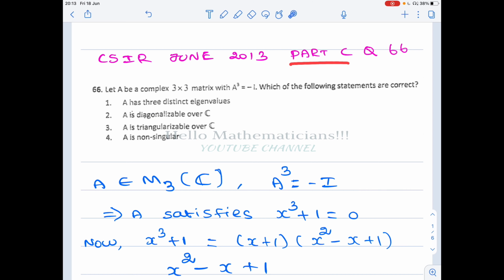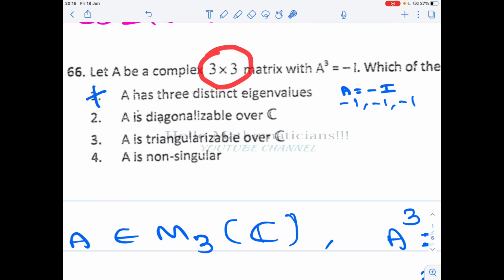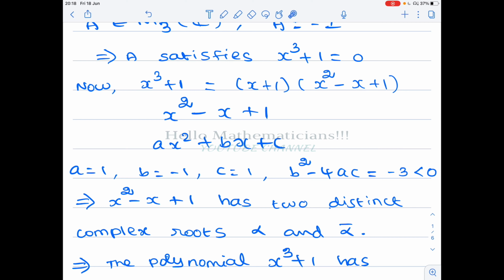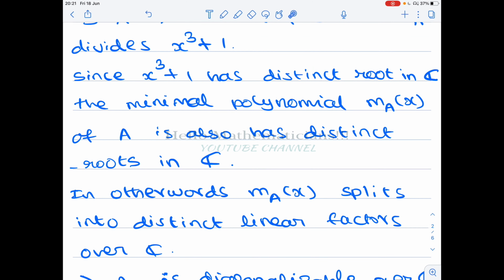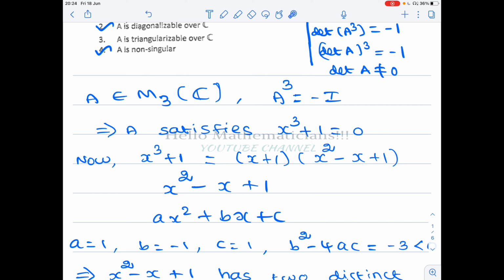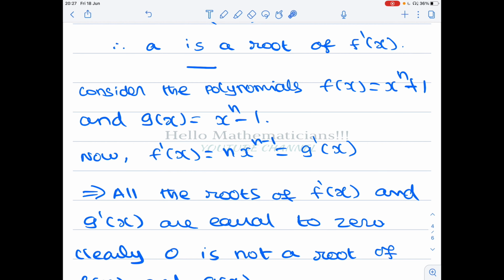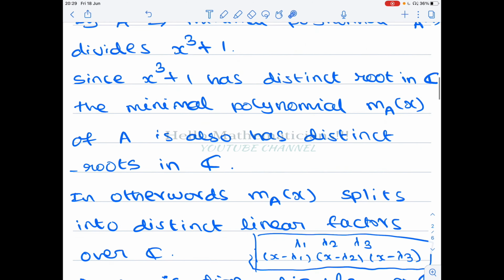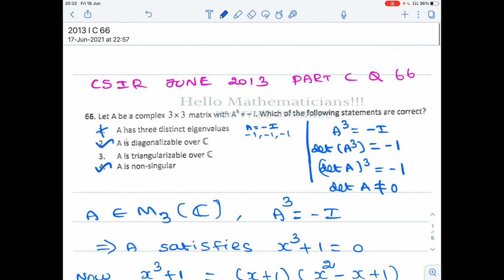If a matrix A satisfies A^n = I or A^n = -I, then A is diagonalizable over C.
00:00 Intro
01:40 A matrix satisfying A^3=-I need not have distinct eigenvalues.
02:32 If A satisfies A^3=-I then A is diagonalizable over C.
04:00 The polynomial x^3+1 has distinct roots in C.
05:55 Minimal polynomial of A splits into distinct linear factors.
06:33 If p(x) | q(x) then roots of p(x) is a subset of roots of q(x).
10:18 If A satisfies A^3=-I then A is non-singular/invertible.
11:08 If A satisfies A^n = I or A^n=-I then A is diagonalizable.
11:48 The polynomials x^n-1 and x^n+1 have distinct roots in C.
11:58 Derivative criterion for repeated roots of a polynomial.
16:29 Definition of triangularizable matrices over a field F.
17:32 A necessary and sufficient condition to triangularize a matrix over a field F
18:03 Every matrix is triangularizable over an algebraic closed field F. For example C.